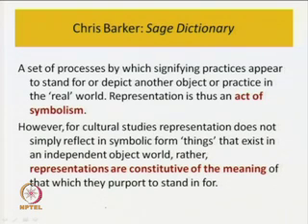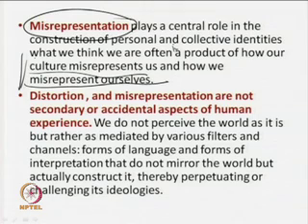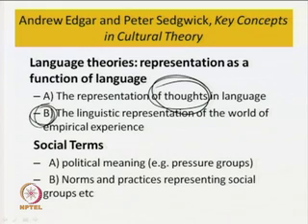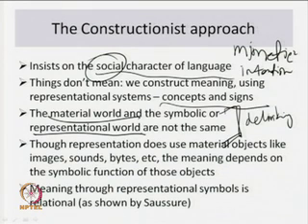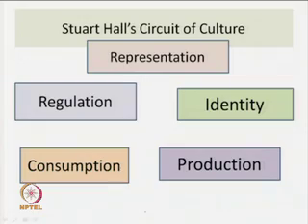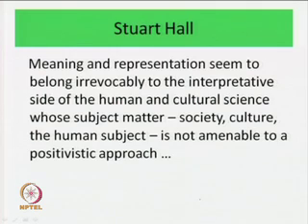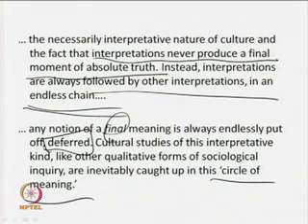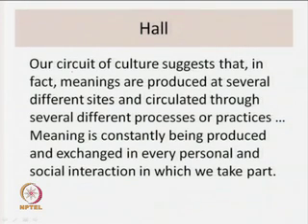Mod-02 Lec-16 Representation Part 2